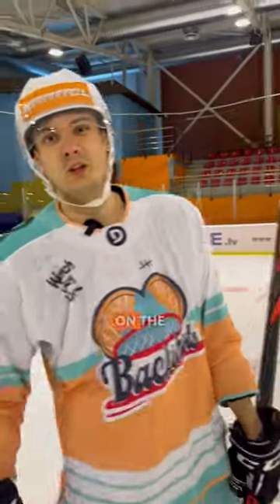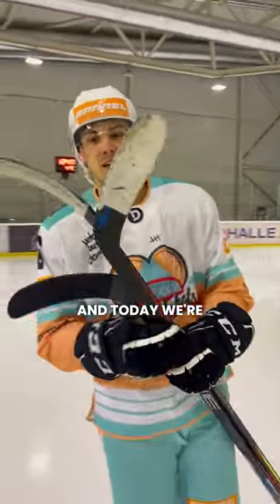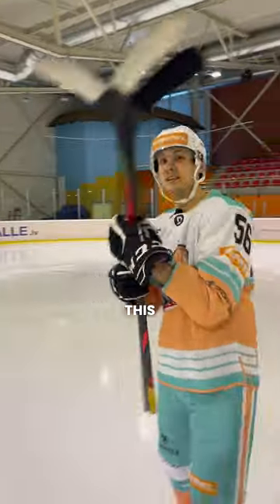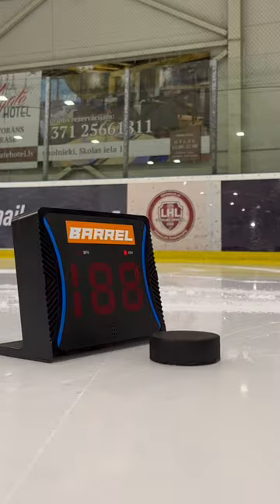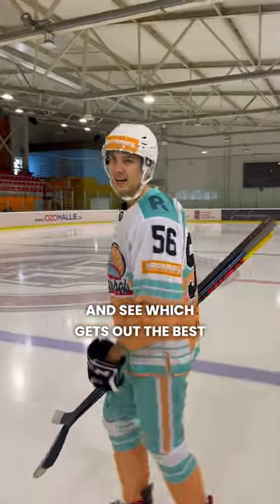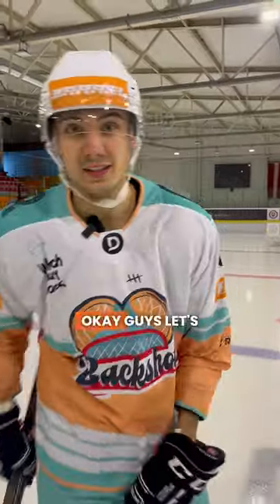3 FLEX TEST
What flex are you using? 🏒 Write down in the comments 👇